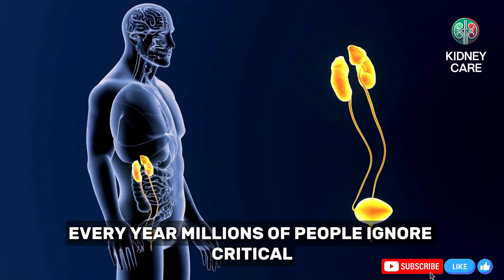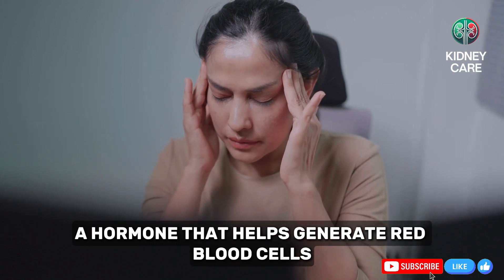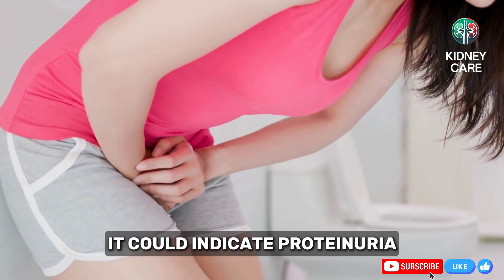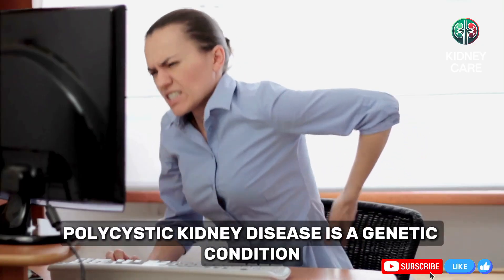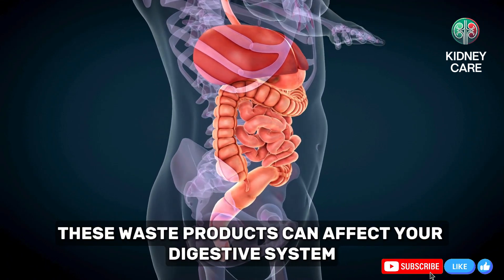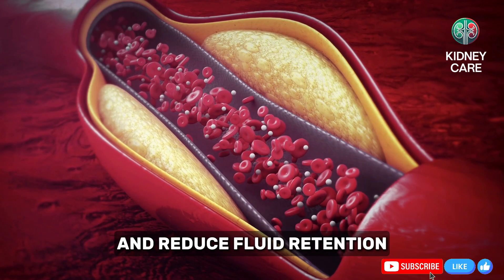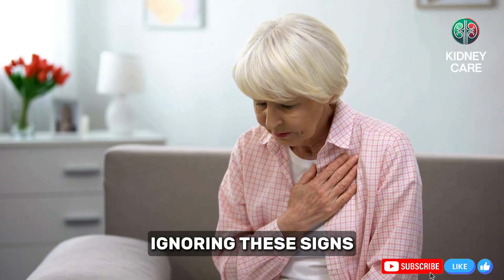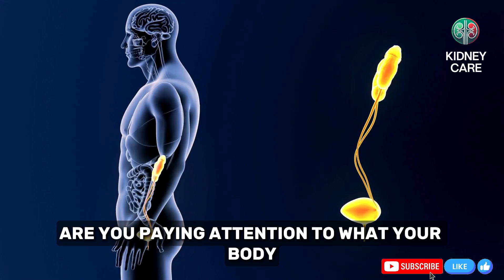9 Signs Your Kidneys Are FAILING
These 9 Signs Your Kidneys Are Failing—You Must NOT Ignore Them!

⏳ TIMESTAMPS ⌛
00:00 These 9 Signs Your Kidneys Are Failing—You Must NOT Ignore Them!
00:42 Fatigue: Toxin Buildup and Anemia
01:29 Swelling: Fluid Retention and Sodium Imbalance
02:12 Changes in Urination: Proteinuria and Blood in Urine
03:15 Back Pain: Polycystic Kidney Disease or Kidney Infections
03:56 Diabetes: Blood Sugar Fluctuations and Kidney Damage
04:32 Nausea and Vomiting: Uremia and Toxin Accumulation
05:17 Shortness of Breath: Pulmonary Edema and Anemia
05:58 High Blood Pressure: Kidney Damage and Heart Health Link
06:30 Metallic Taste: Uremia and Reduced Appetite
07:09 Summarize